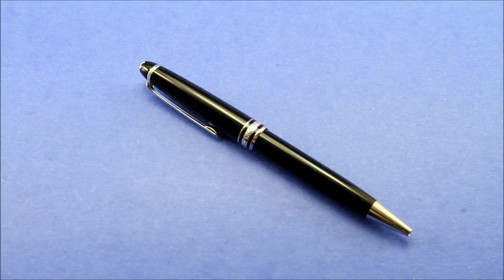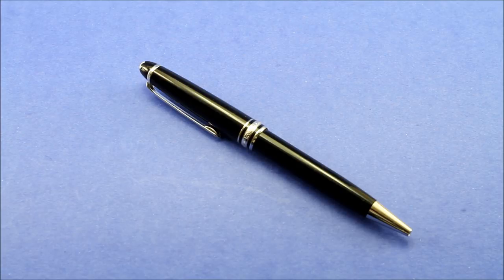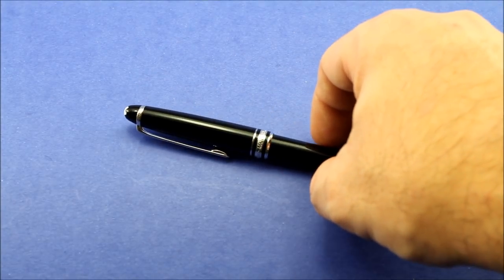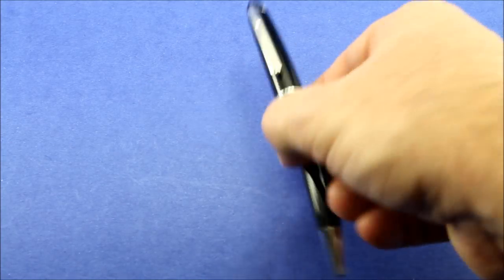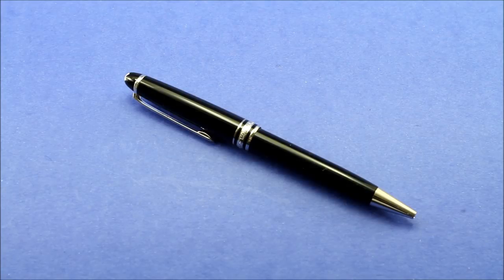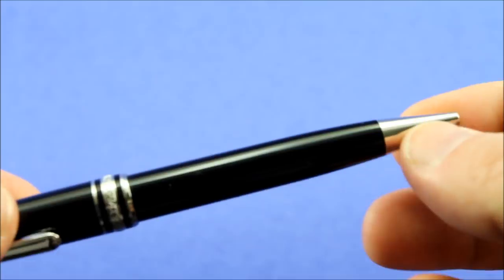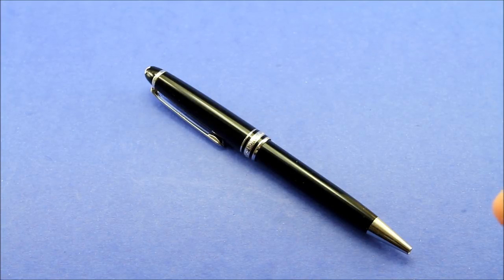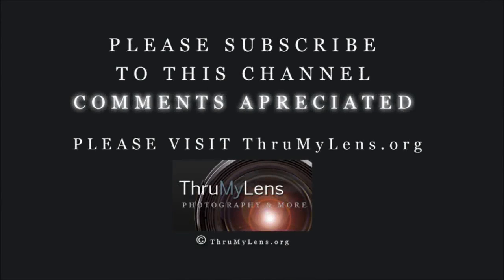Review of the Montblanc Meisterstuck Ballpoint Pen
- link to my written photo overview of my Montblanc collection

My video review of the Montblanc Meisterstuck Ballpoint Pen